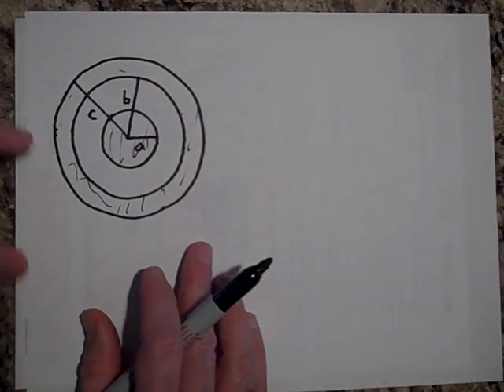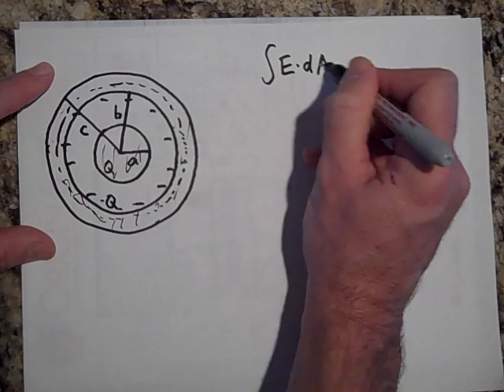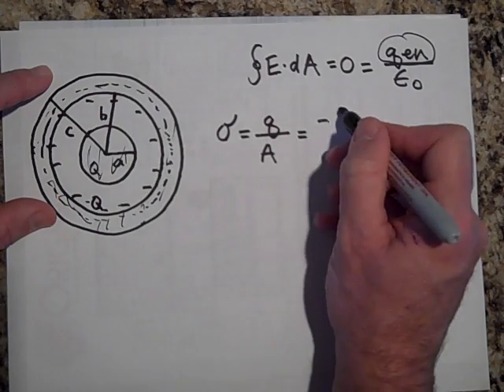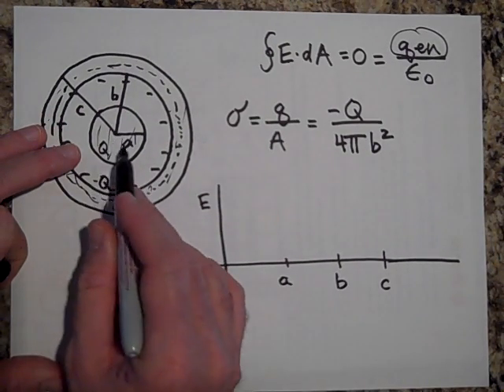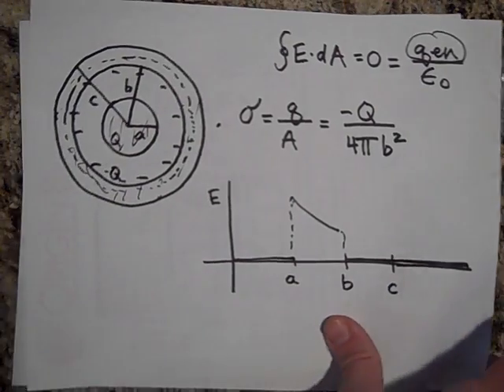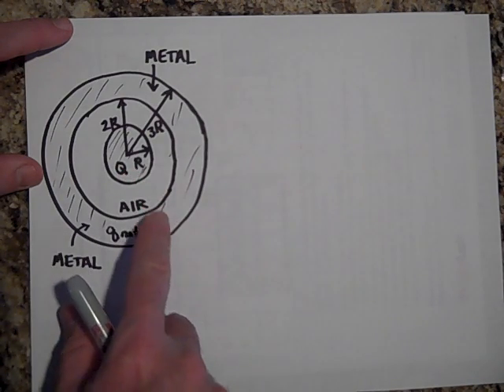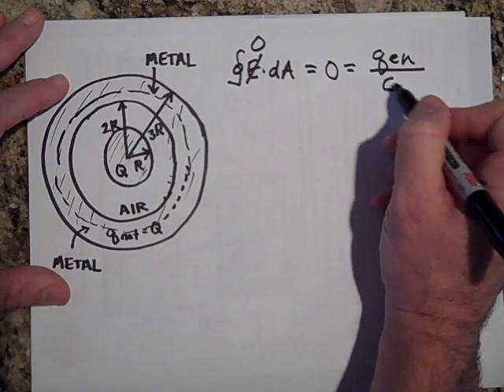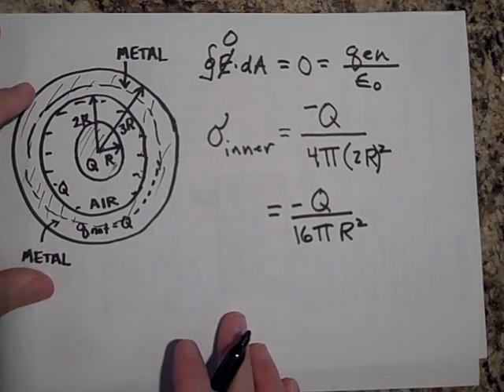Gauss's Law and Concentric Spherical Shells (part II)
Part 2 of an introduction of using Gauss's law to calculate the electric field around concentric spherical shells.